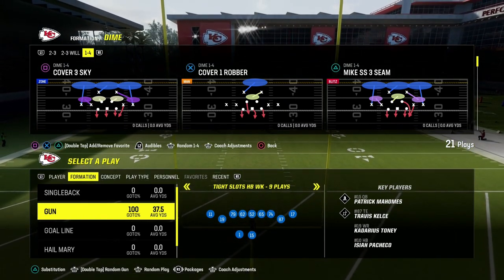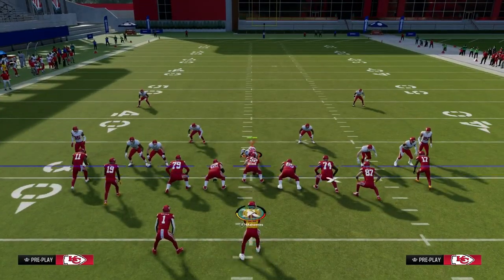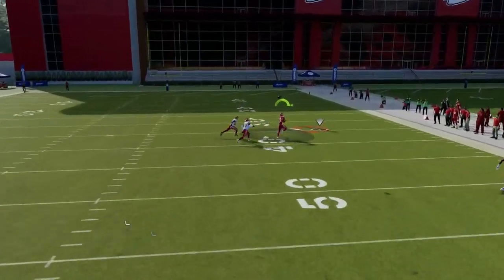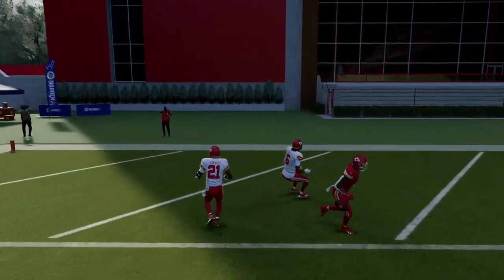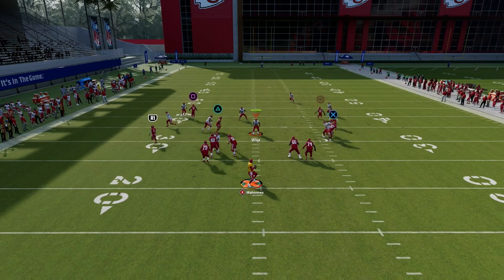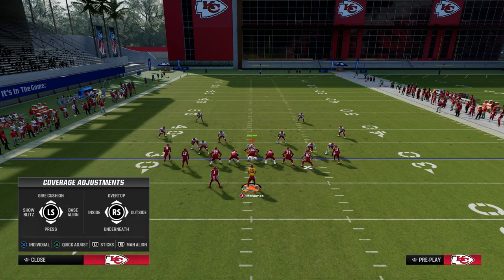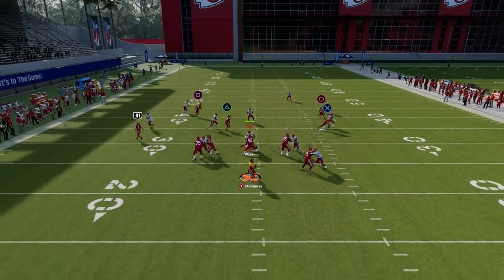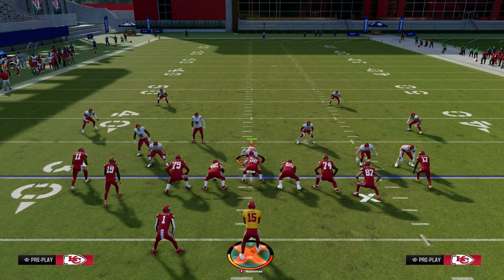The Easiest Way To Beat Man Coverage In Madden 24